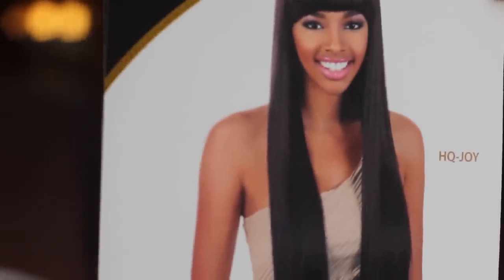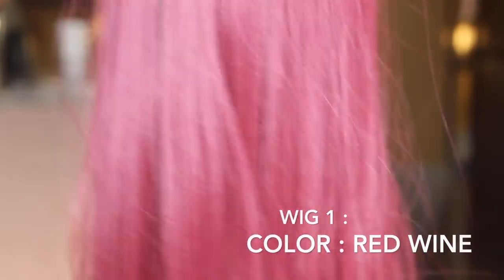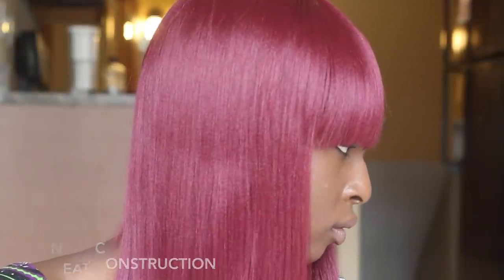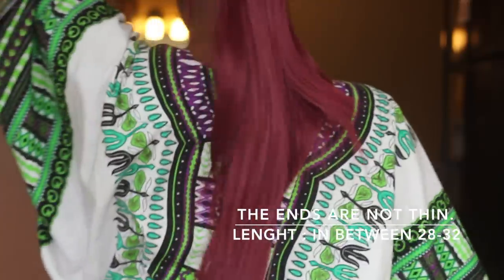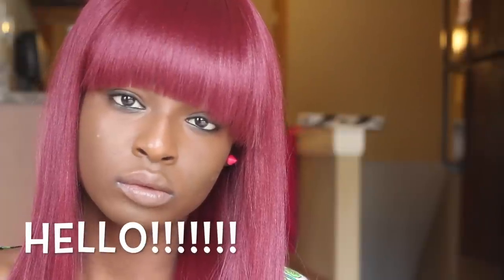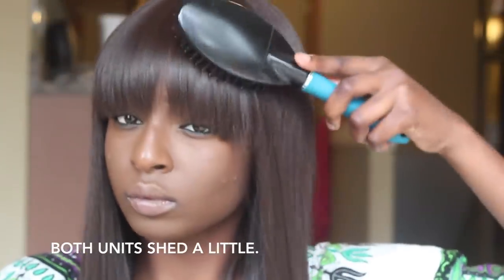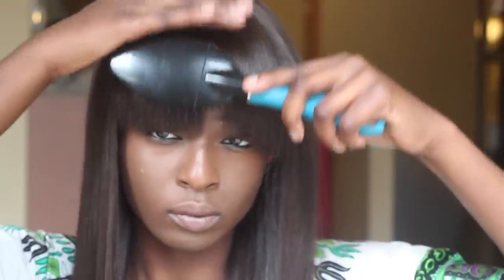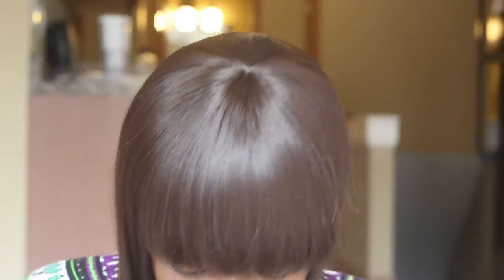Beshe Human Hair Quality Wig HQ JOY | SYNTHETIC WIGS WITH BANGS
Here is another synthetic wig with bangs. I hope you like them!

It is the Beshe Human Hair quality wig HQ.

I have this unit in two different colors : RED WINE & COLOR 4.

Length : 28- 32 inches long.

Shipping : within 3 days

Communication of the seller is fast.

About the hair/company : African American natural full lace wigs can help you achieve a beautiful natural hair wig style. They specializes in natural wig styles such as Beshe Lace Wig Drew, Lace 31 and Wet N Wavy Jerry Curl Styles that are Beshe Lace Wig Drewand absolutely beautiful.